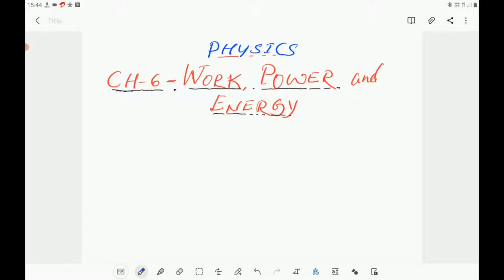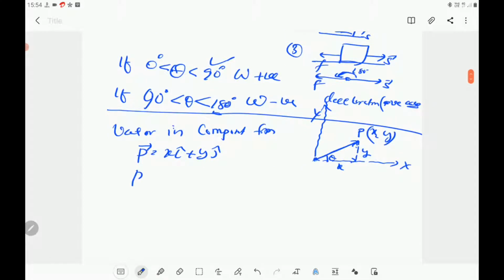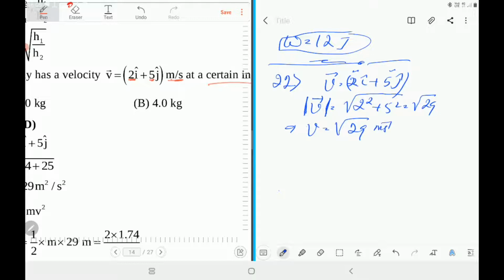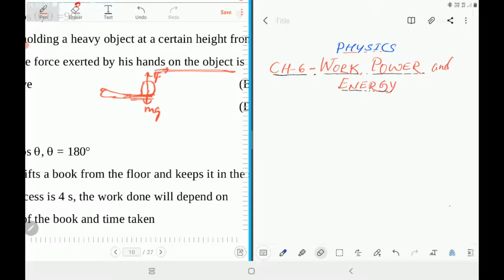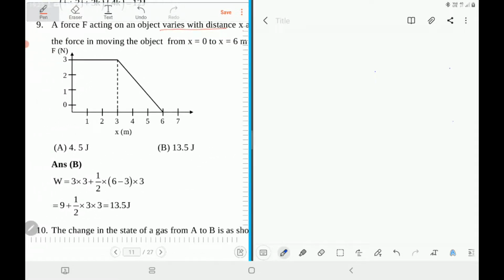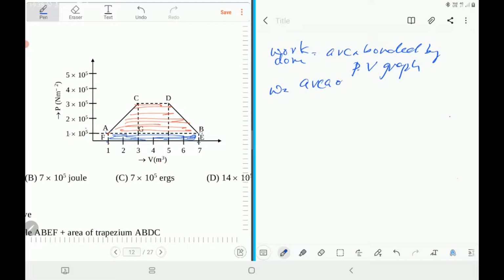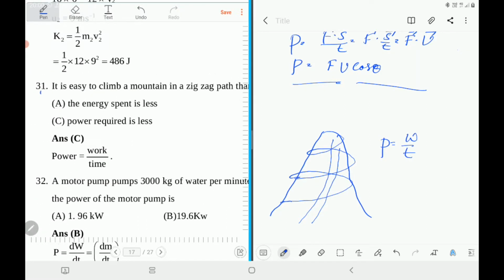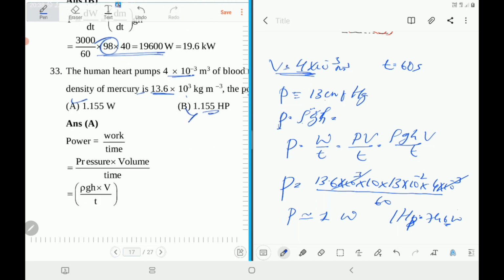NCERT CLASS 11 PHYSICS- WORK, POWER AND ENERGY- NEET-CET 1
RAVIKUMAR D M, FACULTY,  PHYSICS,  AALPHA  P U  COLLEGE,  K.R NAGAR,  MYSORE DISTRICT.